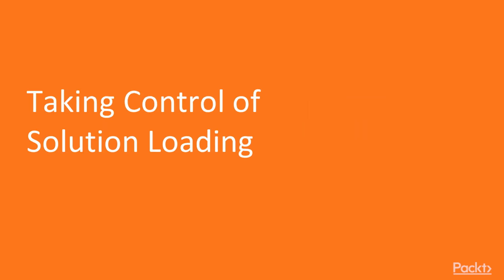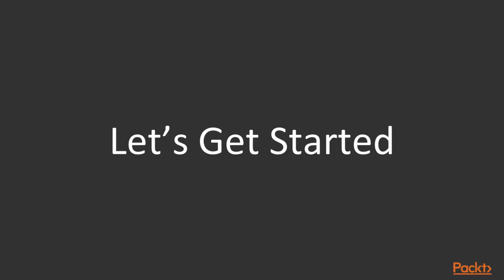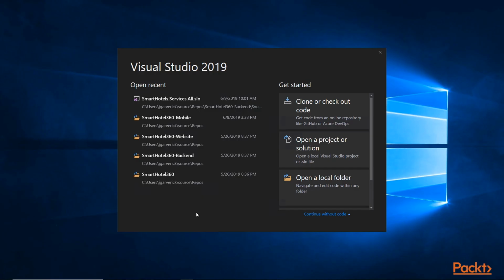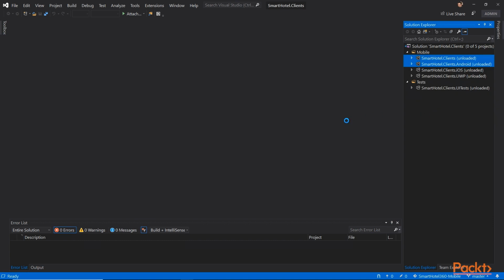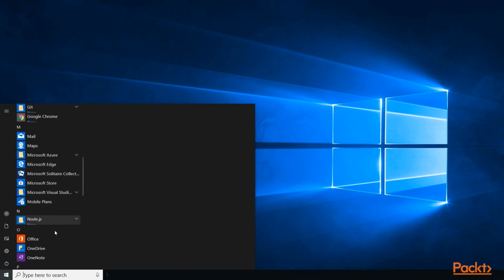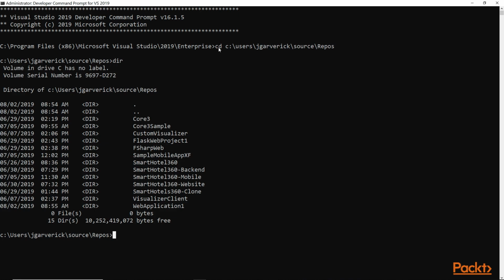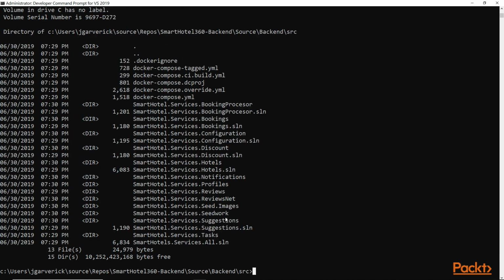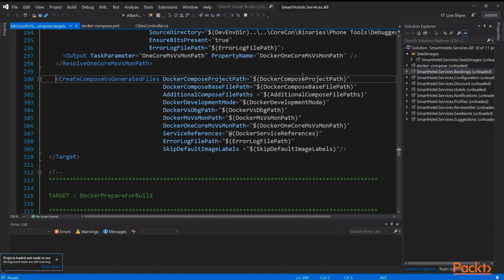Mastering Visual Studio 2019 : Taking Control of Solution Loading | packtpub.com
This video tutorial has been taken from Mastering Visual Studio 2019. You can learn more and buy the full video course